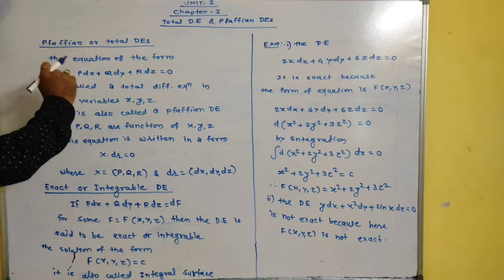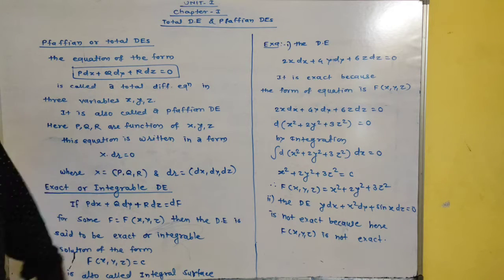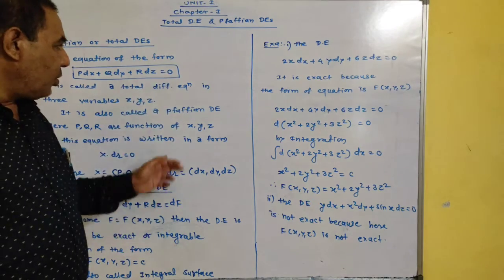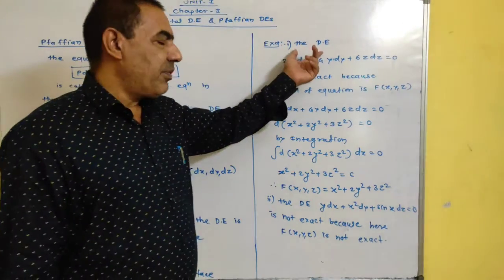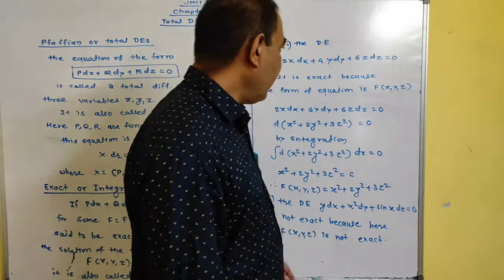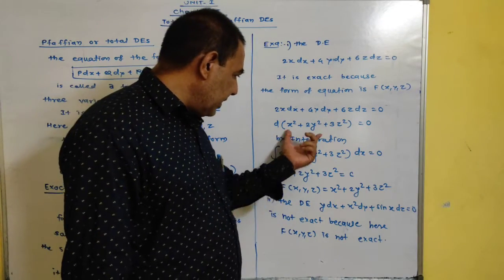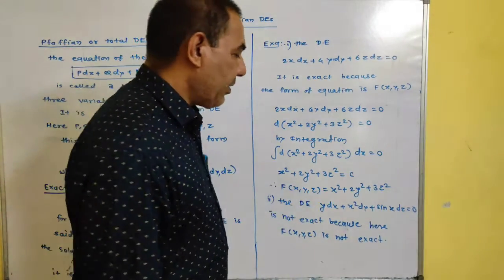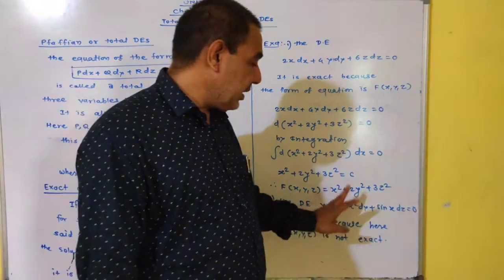L-1 l Math l Bsc-1(Sem-2) l Paper-2 (Partial DE) l U-1 l Cha-1(Total DEs) l